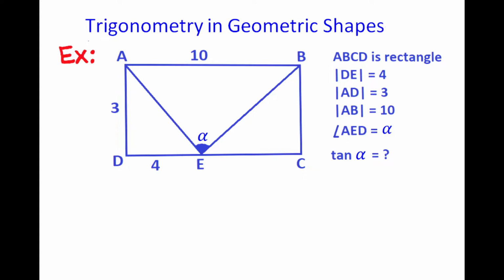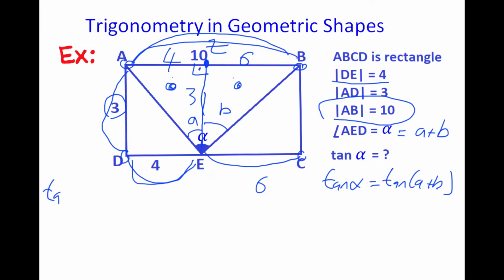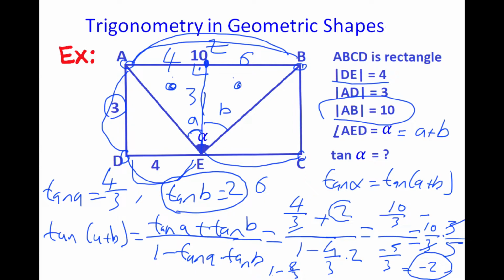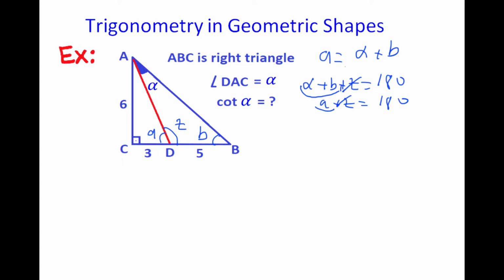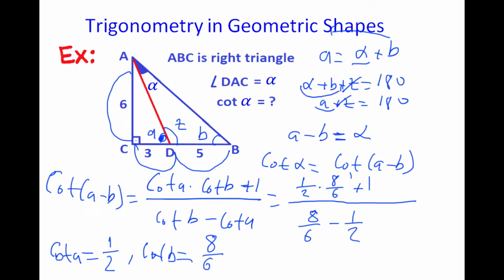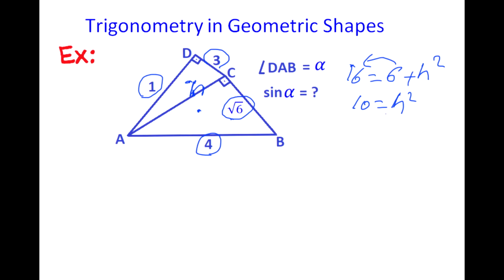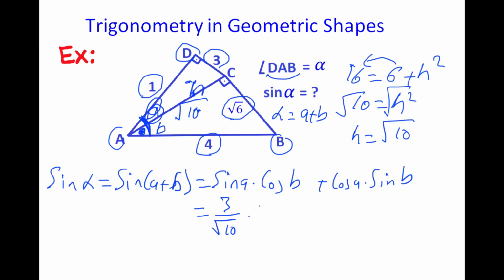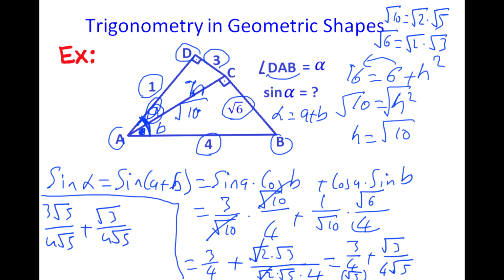Trigonometry in Geometric Shapes-(Trigonometry 26)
In this video, trigonometry in geometric shapes is explained by solving instructive examples. Three remarkable examples are solved.
⭐ Timestamps ⭐
00:01 | 1st Example
04:25 | 2nd Example
08:35 | 3rd Example
⭐ Hashtags ⭐